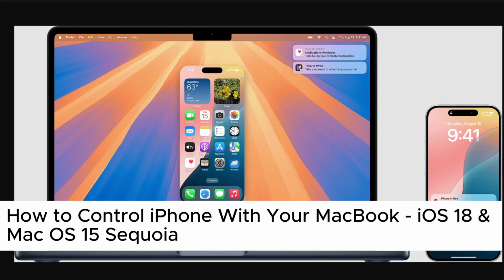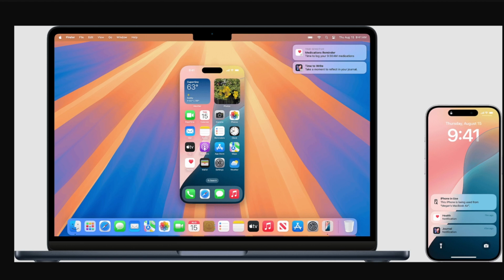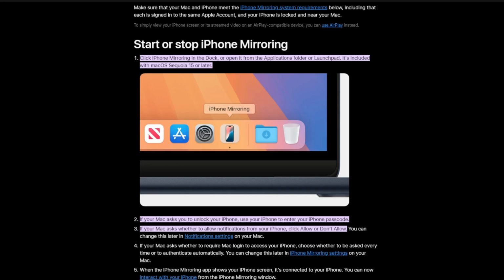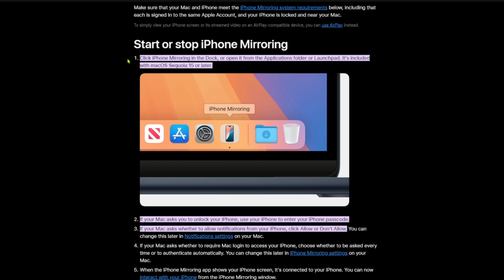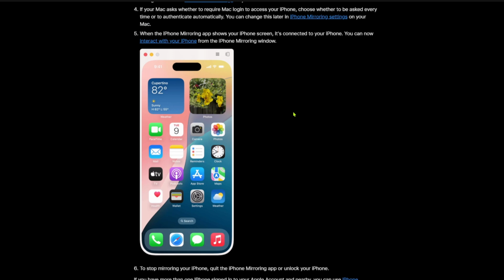How to Control iPhone With Your MacBook [iOS 18 & Mac OS 15 Sequoia]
Searching for a guide on How to Control iPhone With Your MacBook? We've got a video for you! This video will provide a detailed explanation of How to Control iPhone With Your MacBook. Watch our video and learn this easy process.